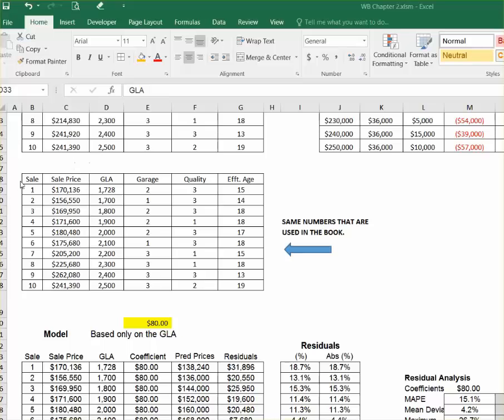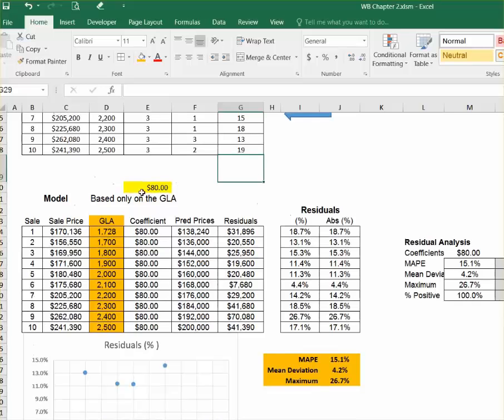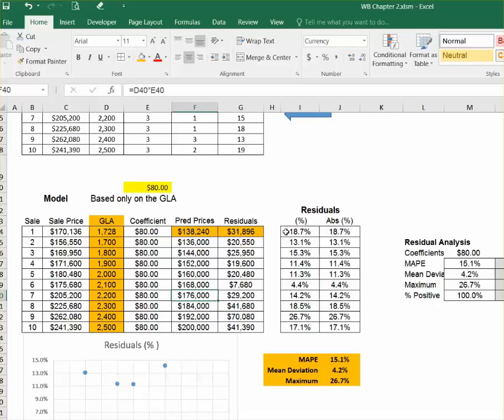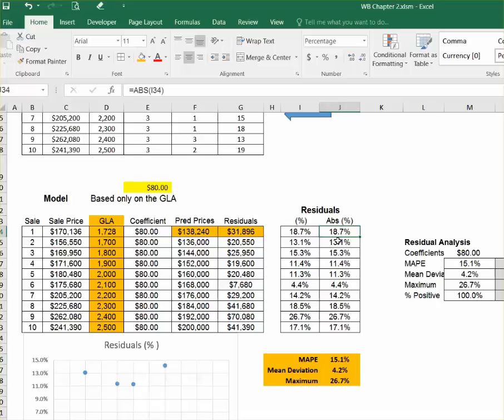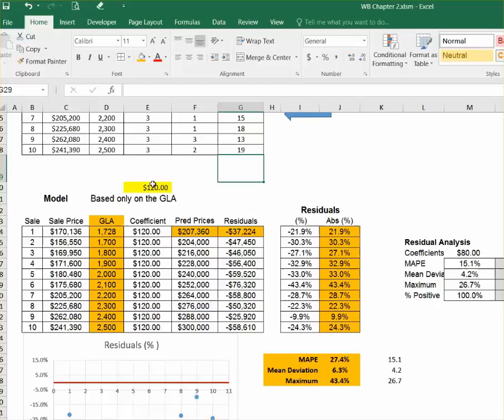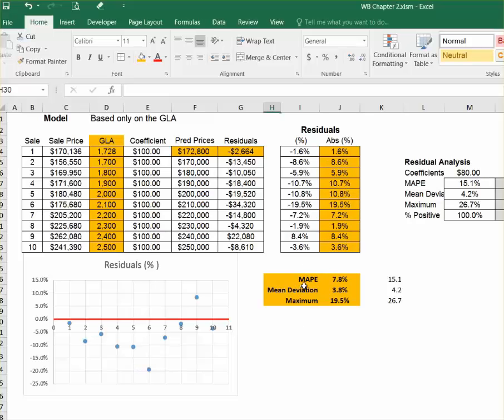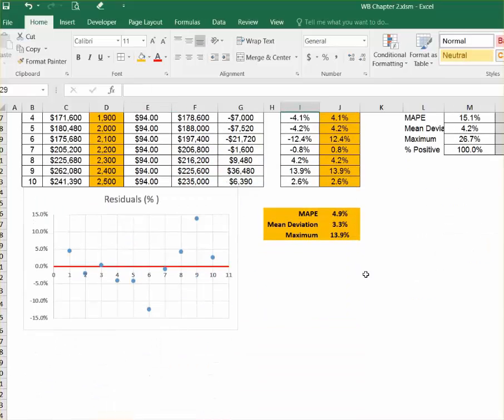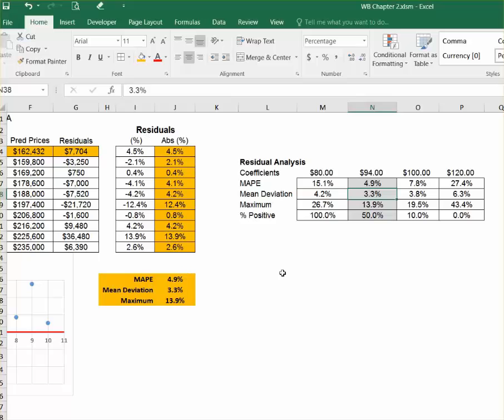Chp 2 p27